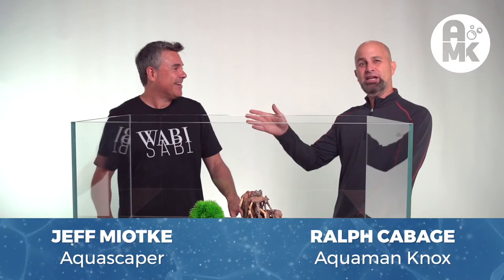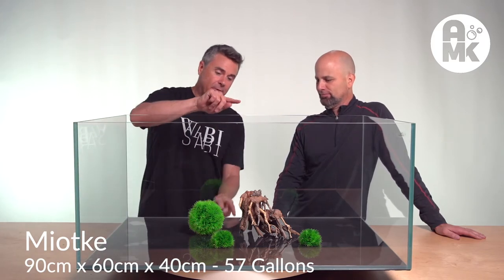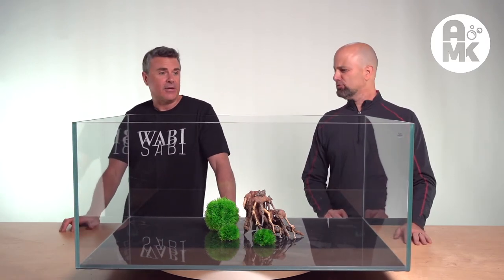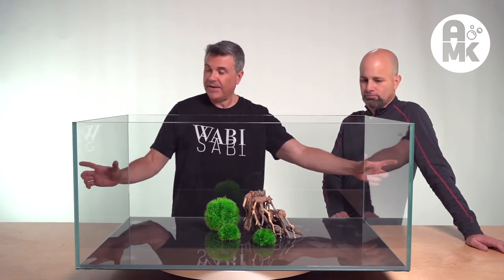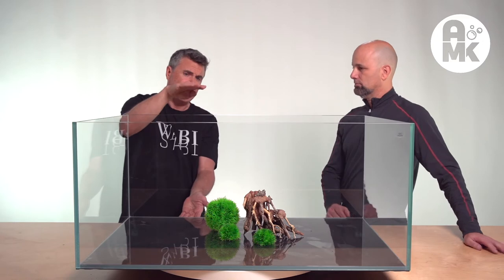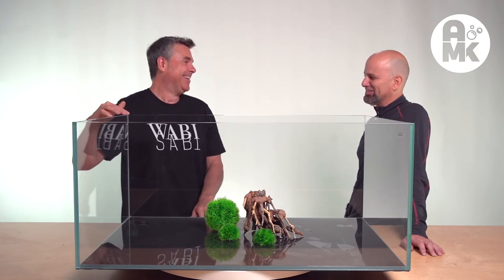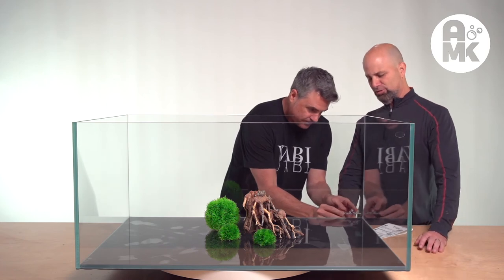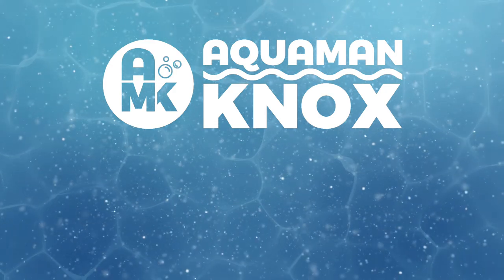AMK Miotke Rimless Aquarium Tank Pickup and New release by Hydra Aquatics.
Jeff Miotke and Aquamanknox look at the new Miotke tank by Hydra Aquatics

Hydra Aquatics Miotke Ultra Clear Starphire Museum Glass Rimless Aquarium with Mat

– 57 Gallon Ultra Clear Starphire Museum Glass Aquarium

– Exact Dimensions: 35.4375″ x 23.5625″ x 15.875″

– Stunning view with museum quality Ultra Clear Starphire Museum Glass

– Includes a placement mat for protection

– Aesthetically pleasing to the eyes

Hydra Aquatics’ “Miotke” 57 Gal. (LI) Ultra Clear Starphire Museum Glass aquarium is the highest quality aquarium available on the market today. Produced with the finest low iron, museum quality glass, this stunning rimless aquarium offers the clearest view of your aquatic life. Precision edges and a mat to protect the base are just finishing touches to compliment the two year warranty.

Designed and built for the number one aquascaper in the US and used by professionals aquascapers for worldwide competitions. Expect the best.

Trusted quality backed by Hydra Aquatics and SevenPorts where nano aquascaping started.